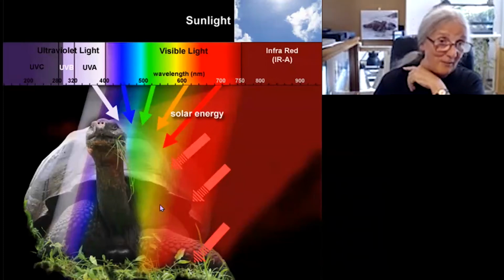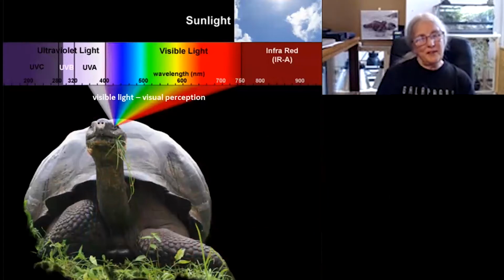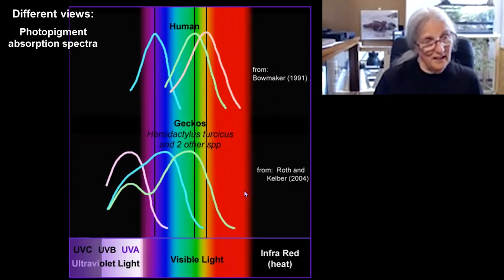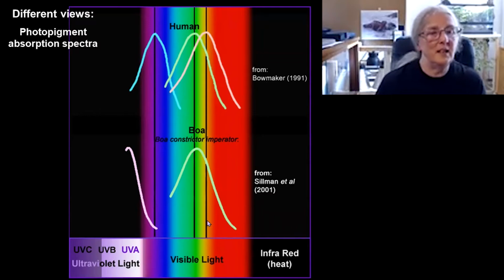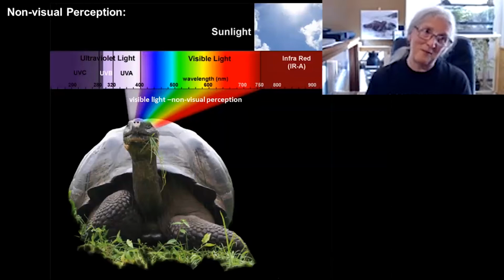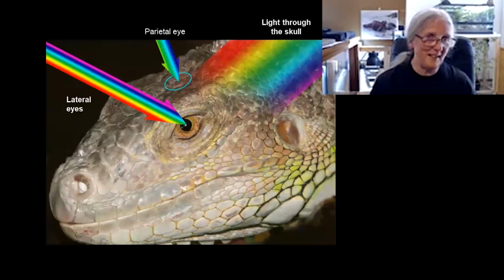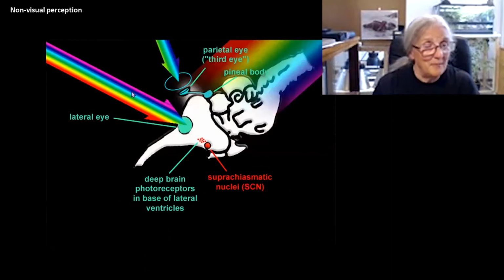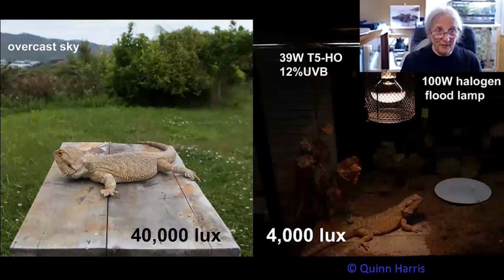Why Visual Light (400nm - 700nm) is Important for Reptiles!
Why Visual Light (400nm - 700nm) is Important for Reptiles! // Taken from "Do ALL Reptiles NEED FULL Spectrum Light? | Dr. Frances Baines" - The Animals at Home Podcast

Check Out Custom Reptile Habitats!

The Animals at Home Network is a nature-based podcast network and is currently the home of two separate podcast programs: The Animals at Home Podcast hosted by Dillon Perron and Animals Everywhere hosted by Bryce Broom.

HISTORY:
In the Fall of 2018, Dillon Perron launched The Animals at Home Podcast. After recording and producing 40+ episodes, the podcast was upgraded to Network status and the Animals at Home Network was formed in the Spring of 2020.

Bryce Broom of Righteous Reptiles would be the first additional host added to the Animals at Home Network, with his show, Animals Everywhere.